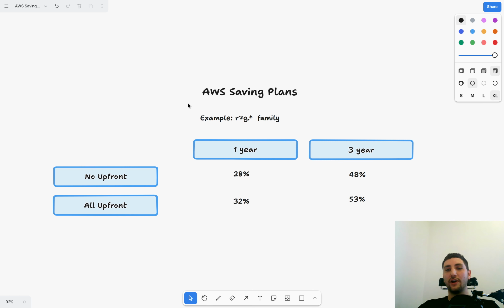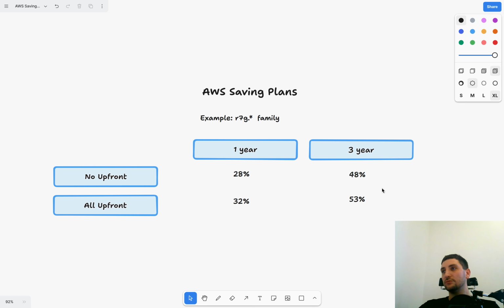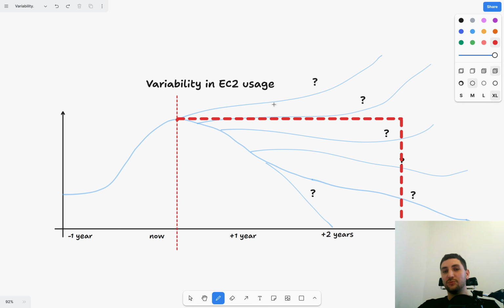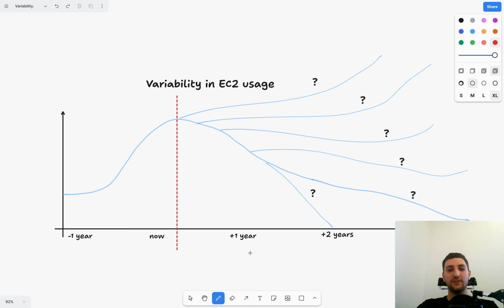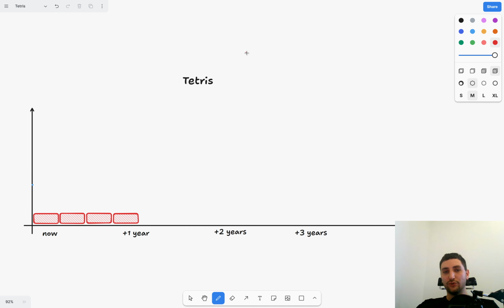#9 Allocate Saving Plans using Tetris approach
Are you afraid to over commit with your AWS Saving Plans purchase?

In this episode I'll show show you can  buy Saving plans in chunks, so that you can adjust you commitment to them every month or quarter.